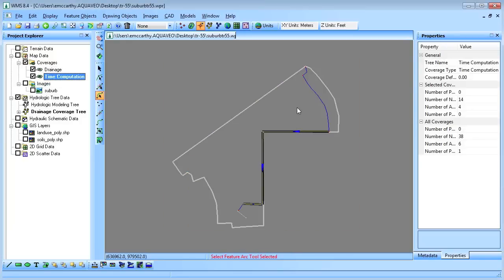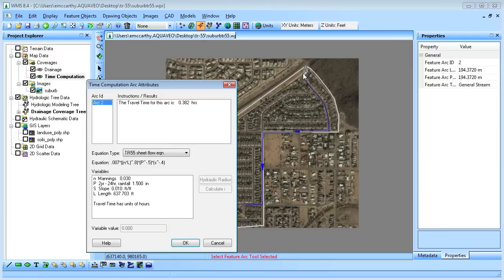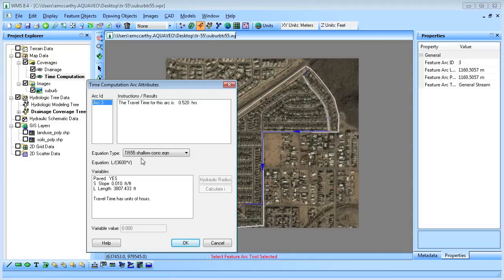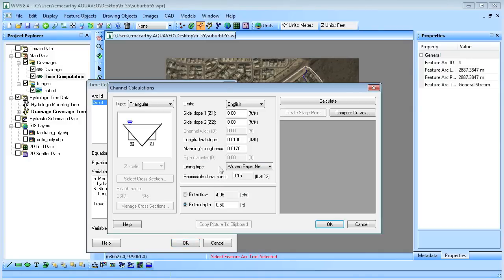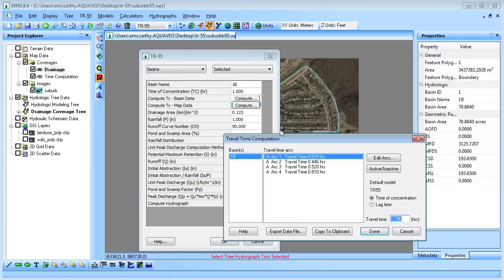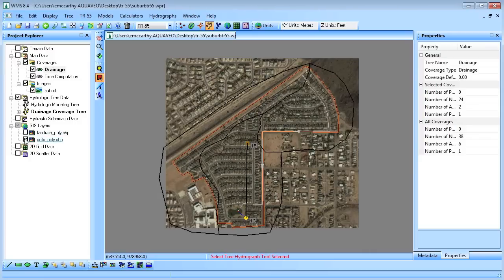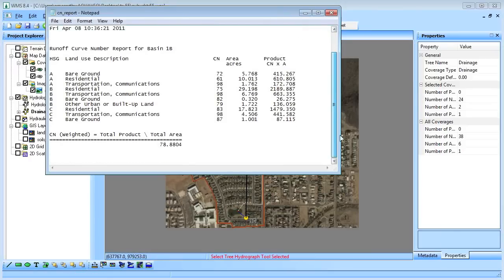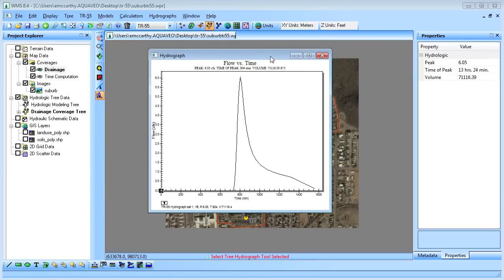WMS: Urban Watershed Modeling with TR-55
This video tutorial shows how to compute the time of concentration of an urban watershed, develop a curve number, and compute a runoff hydrograph with TR-55.
(Hydrology Modeling)